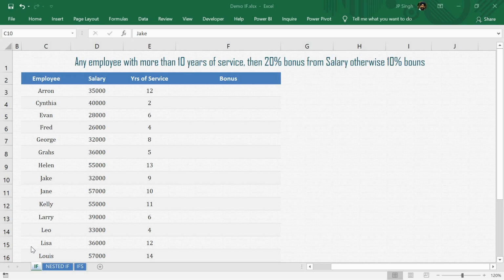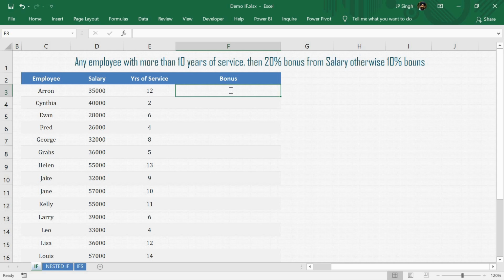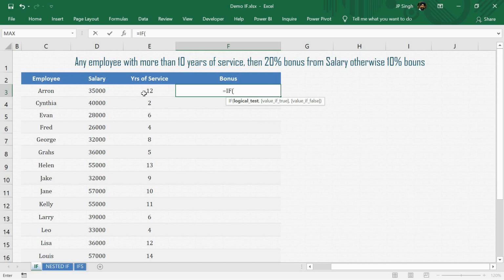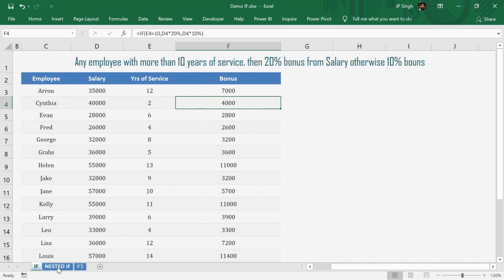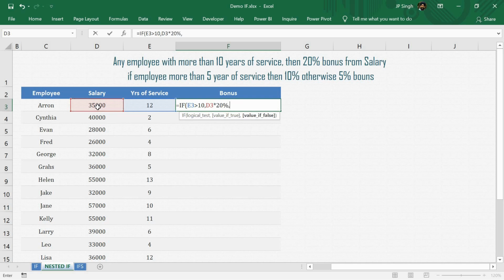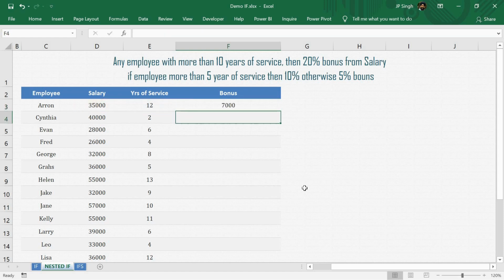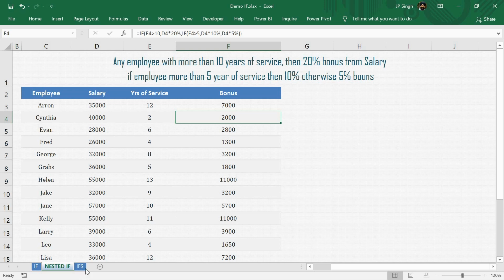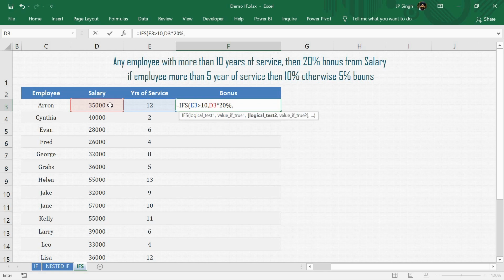IF, Nested IF & IFS in Excel – Complete Tutorial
Learn how to use IF, Nested IF, and IFS functions in Microsoft Excel to handle decision-making logic in your spreadsheets!

In this tutorial, you’ll learn:
✔ How to use the IF function for simple conditions
✔ How to create Nested IF formulas for multiple conditions
✔ How to use the modern IFS function for cleaner formulas
✔ Practical examples for real-world Excel tasks
✔ Tips to avoid common mistakes with logical formulas

Whether you’re a beginner, student, or office professional, mastering these formulas will make your Excel sheets smarter and more dynamic!